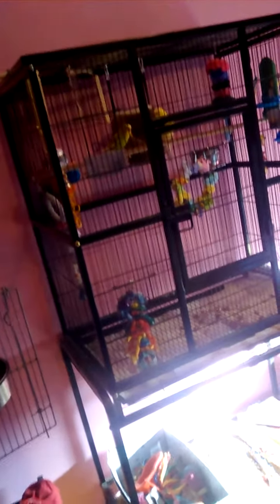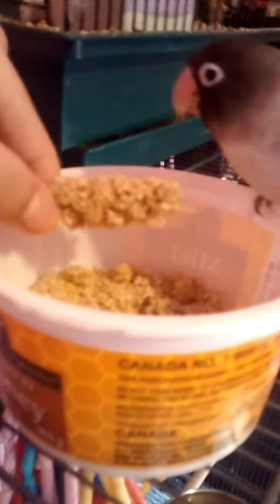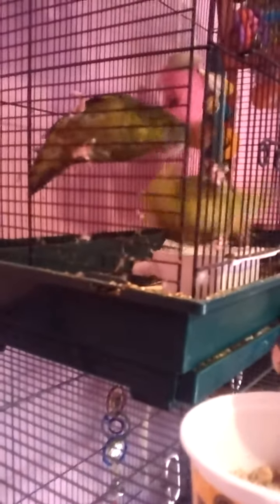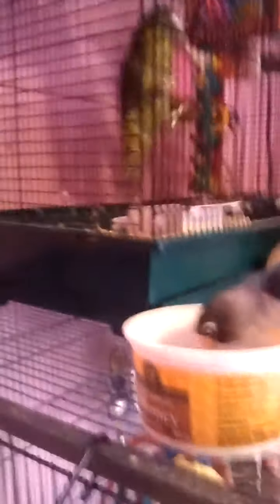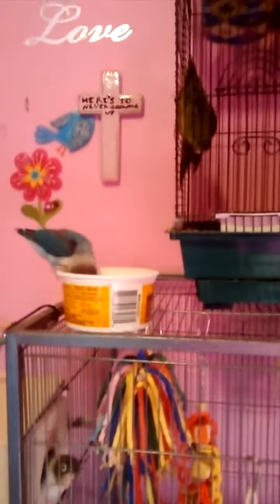How to introduce new food to birds